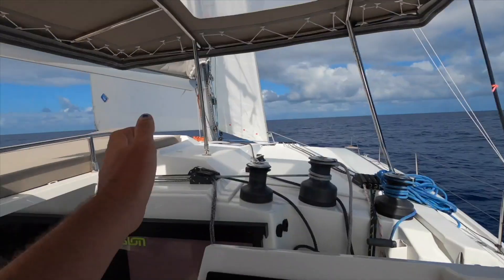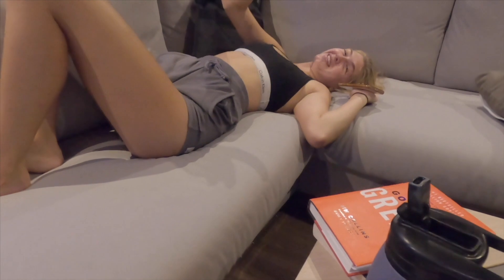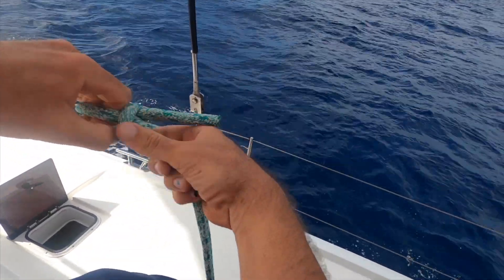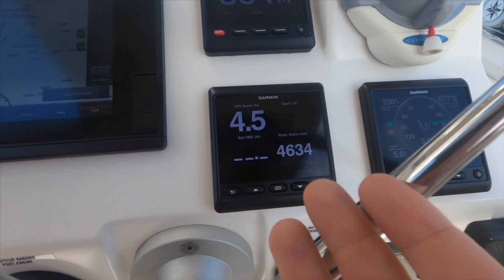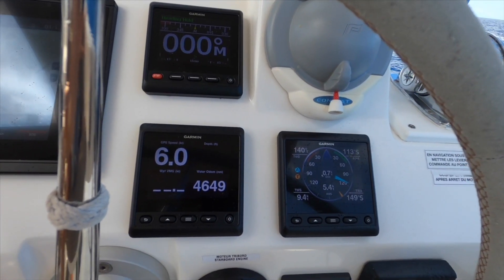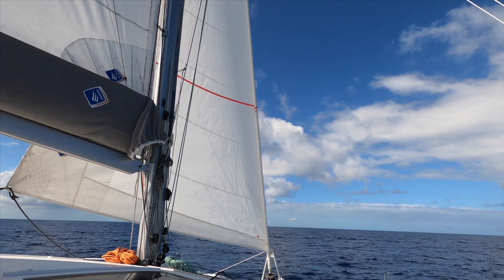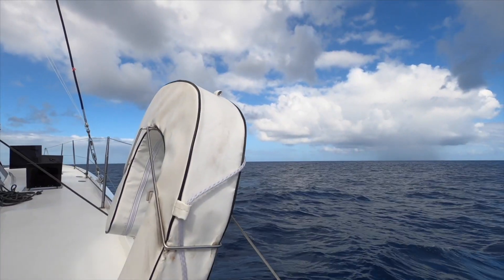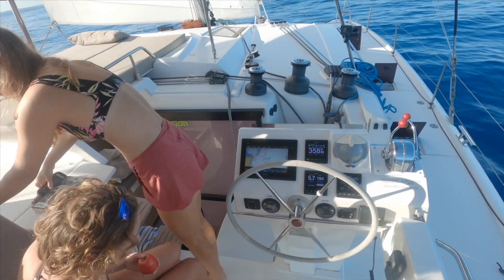How a Doctor, a Model, an Aerialist, and a Musician managed to sail ... to the Abacos.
*SAILING CEREBRAL OFFICIAL SERIES PREMIERE TUESDAY 9/14/21 (Exclusively on Youtube)*

Owen, Tia and Sam spend a 10 hour day sailing to a new destination in the Abacos. Endeavoring to put what they've learned in a few short weeks to use to make the most of some less than ideal situations.

SAILING CEREBRAL is An aerialist, a model and a musician meet for the first time aboard a 47-foot catamaran that becomes their home for the next three months. Guided by their neuroscientist captain, the crew navigates exotic islands and the unpredictability of the open ocean. Experience the physical and mental challenges the novice crew faces as they explore the beauty and turmoil of the Caribbean.

Welcome aboard the adventure of a lifetime!

Follow the Cast on IG
Tia - @tiavandeputte
Sam - @samiam_savy
Owen - @OwenRivers_